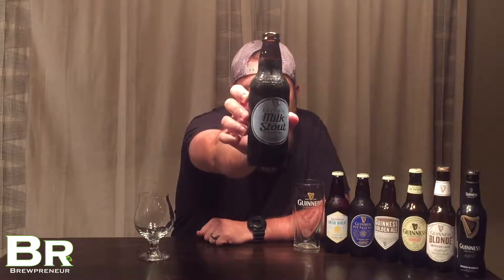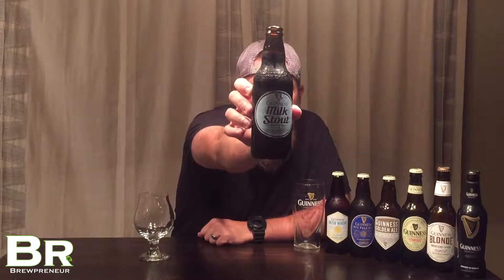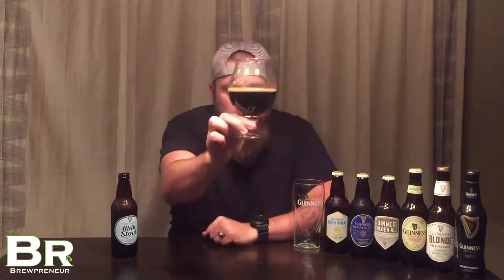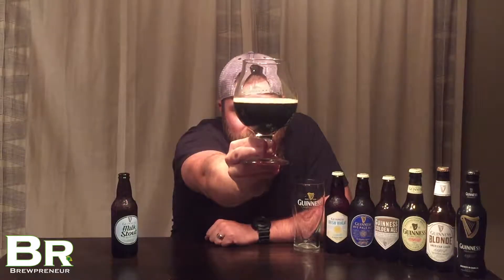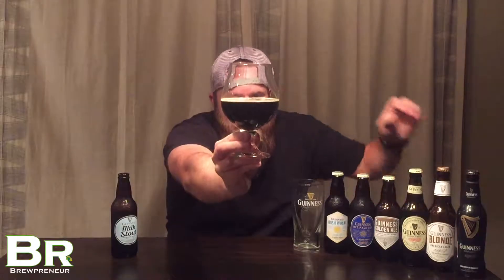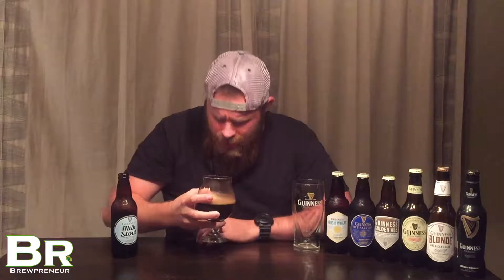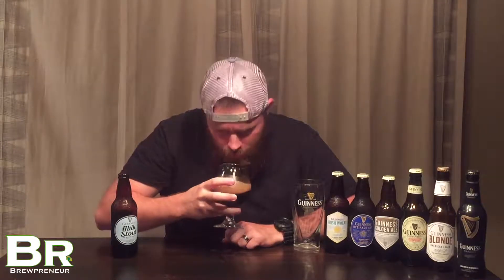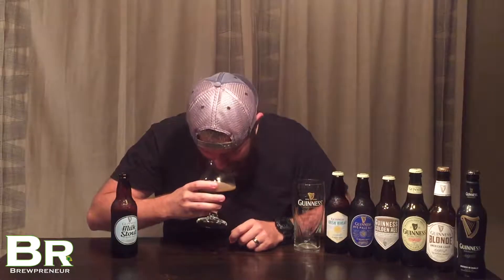Guinness Milk Stout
The Guinness Project continues with the Guinness Milk Stout. This was one of three brews included in a recent variety pack named The Brewer's Project. This milk stout takes everything you would love about the traditional Guinness Stouts and combines it with lactose.

This unique addition dulls some of the harshness of the roasted malt, provides a creamy mouthfeel, and adds a unique smoothness. Roasted malt, dark chocolate, and a unique sweetness-courtesy of the lactose-are the highlights of this brew. Cheers!